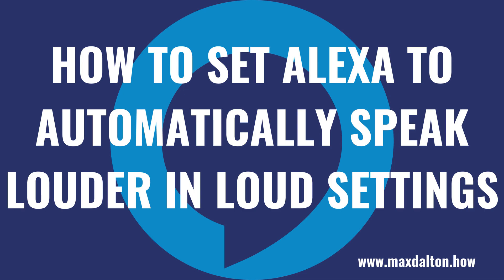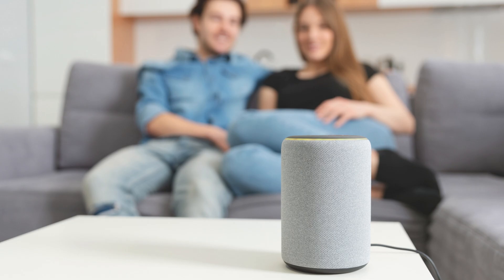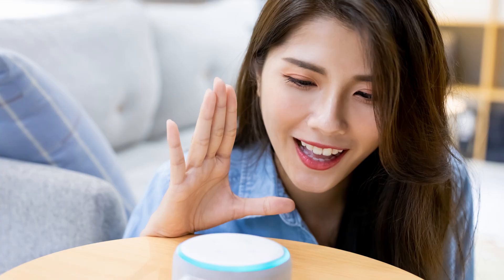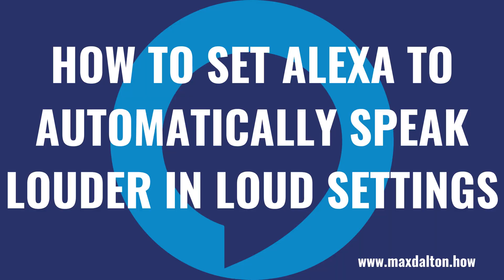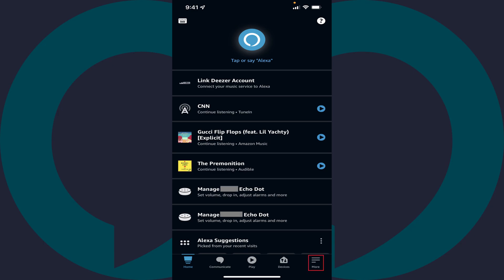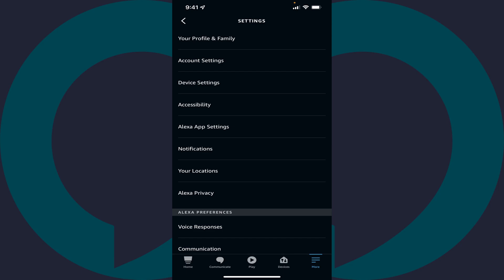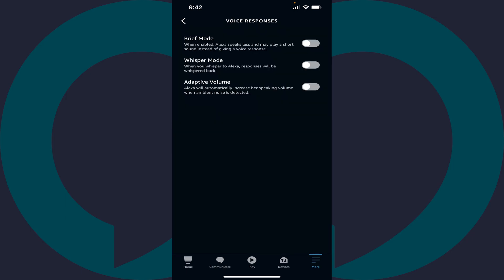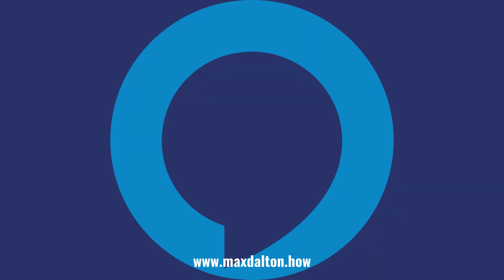How to Make Alexa Automatically Speak Louder in Loud Settings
In this video I'll show you how to make Alexa automatically speak louder in loud settings.

Timestamps:
Introduction: 0:00
Steps to Change Font Size in Twitter: 0:35
Conclusion: 1:26

Video Transcript:
Maybe you've got people over and there's a lot of ambient noise. Maybe you're kids are playing and you can't hear anything. In these scenarios your Amazon Alexa device's normal audio level may make it difficult to hear or interact with. Thankfully, Amazon makes it possible to turn on an adaptive volume setting where your Alexa devices will automatically speak louder in noisy settings.

Now let's walk through the steps to make Alexa automatically speak louder in loud settings.

Step 1. Launch the Alexa app on your iPhone, iPad or Android device. You'll land on your Amazon Alexa home screen.

Step 2. Tap the "Menu" icon at the bottom of the screen. The Menu icon features three horizontal lines. The Menu screen is displayed.

Step 3. Tap "Settings" in this menu. The Settings screen is shown.

Step 4. Scroll down to the Alexa Preferences section, and then tap "Voice Responses" in this section.

Step 5. Tap to toggle on "Adaptive Volume." Going forward, your Alexa devices will automatically increase their speaking volume in loud rooms.